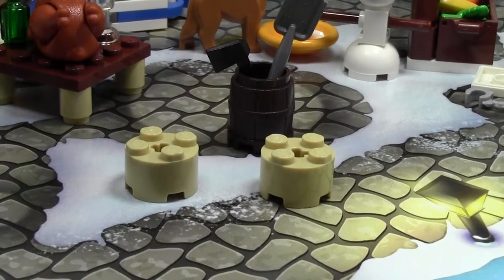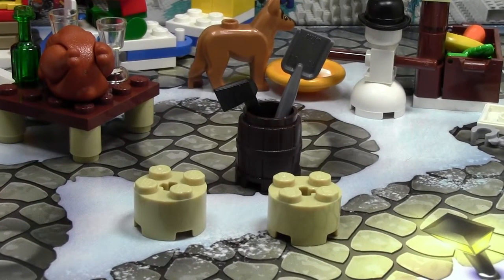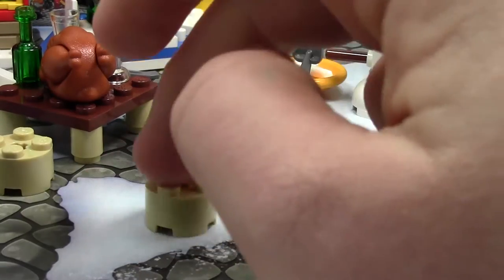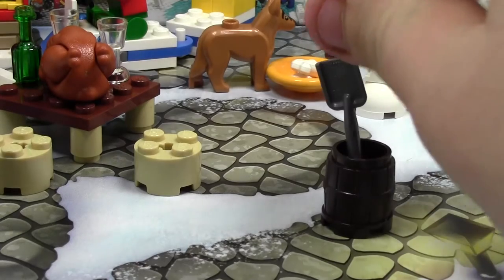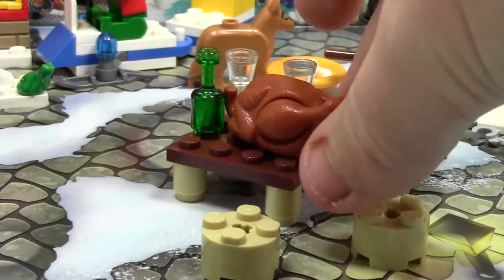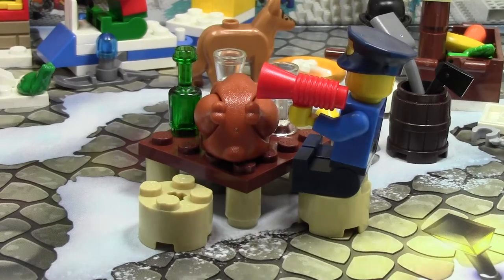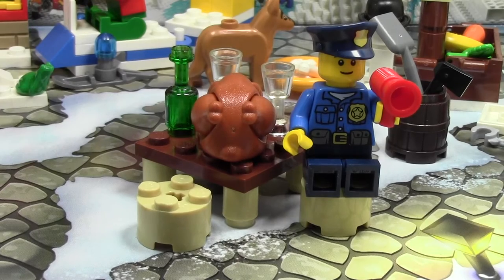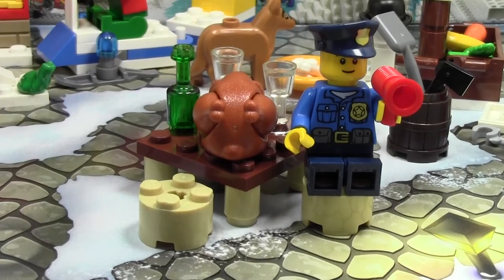LEGO City Advent Calendar 2014 Day # 20